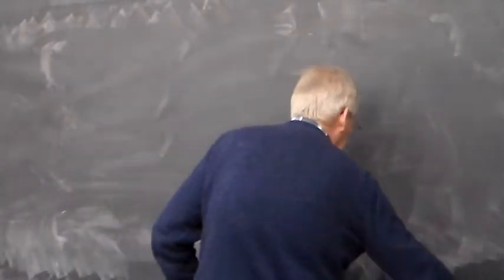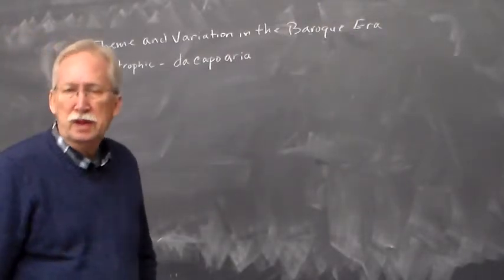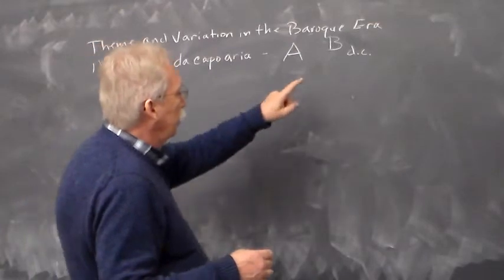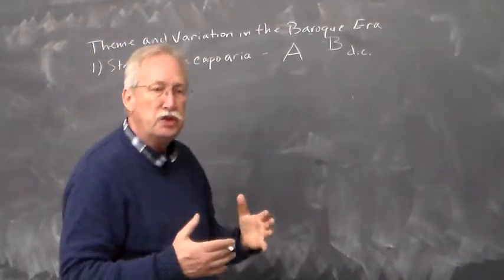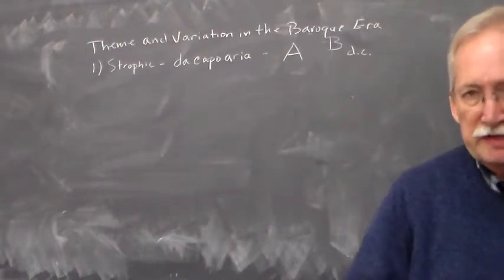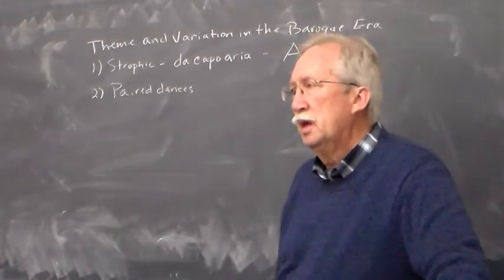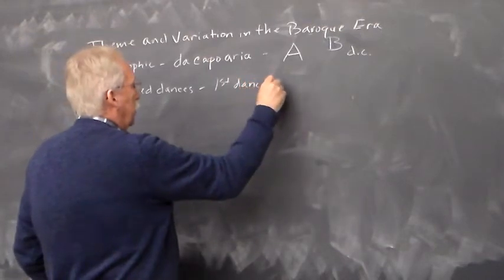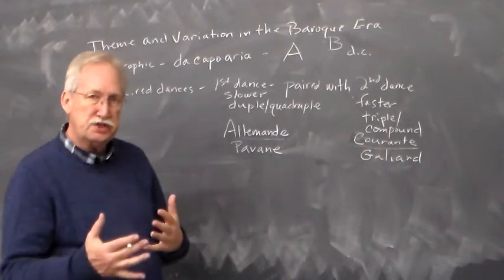MUSI 331 Introduction to Theme and Variation Part 1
Background on theme and variation in the Baroque era.  This material will be included on the Final Exam.